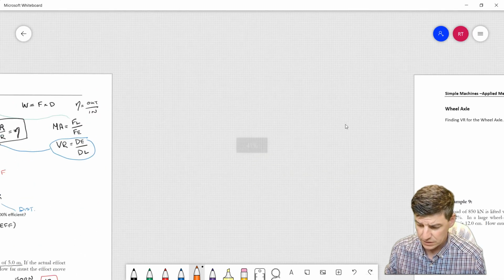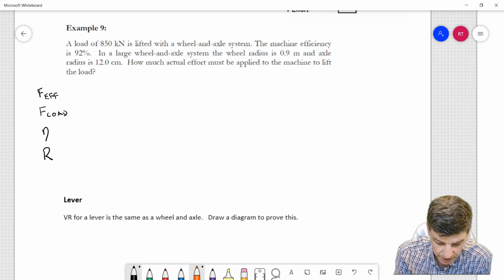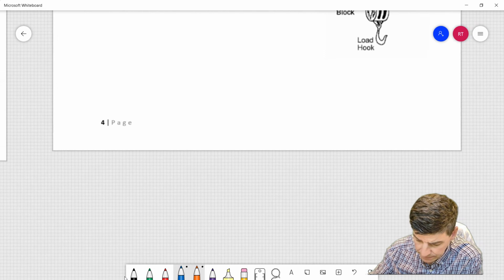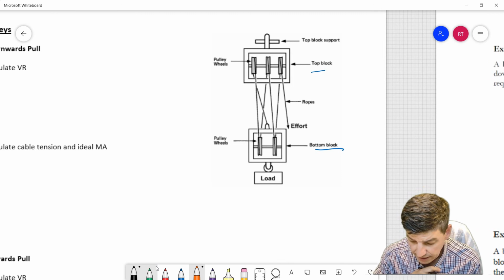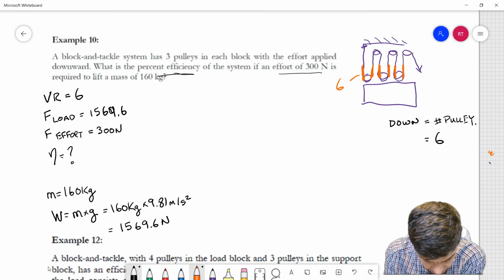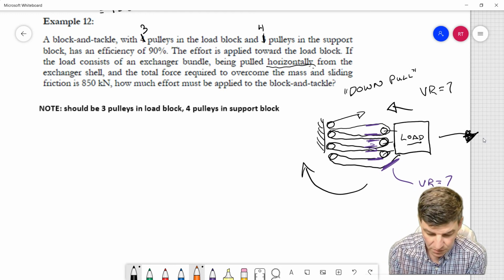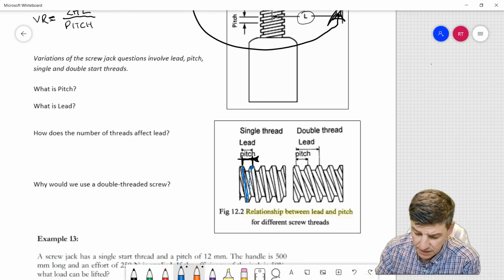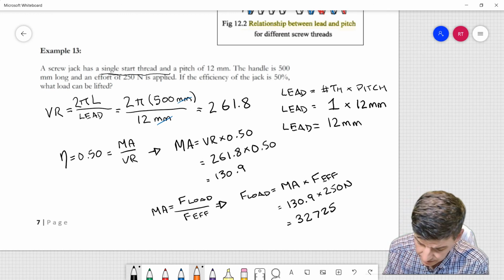MENG2018 - Georgian College - 3rd Class - A1 - Chpt 7 - Simple Machines - (part 2/2)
MENG2018 - Applied Mechanics
3rd Class - A1 - Chapter 7 - Simple Machines
Determining VR for Screw Jack, Pulleys and Wheel/Axle
3A1
August 2020